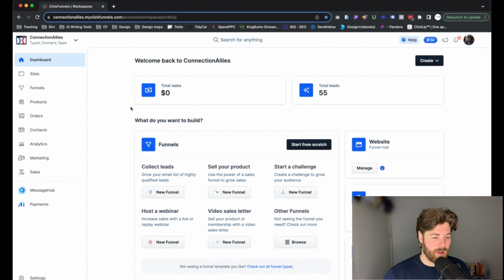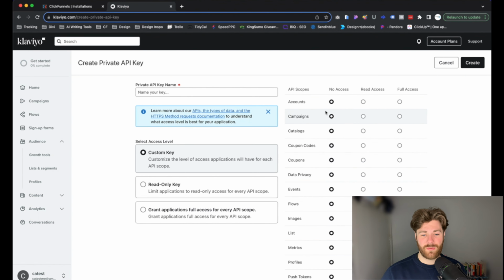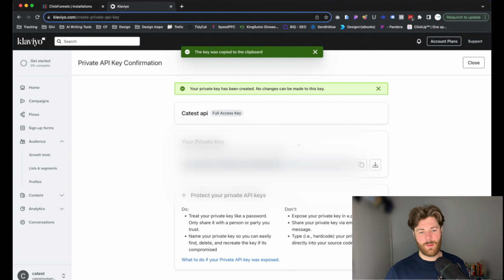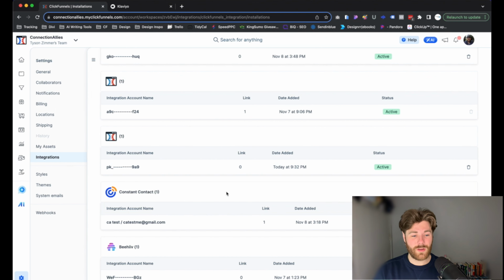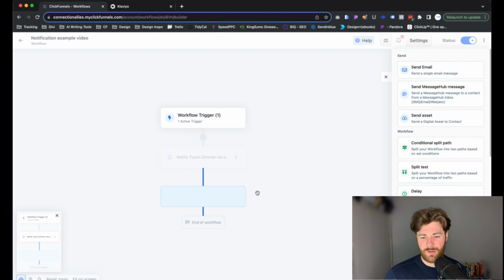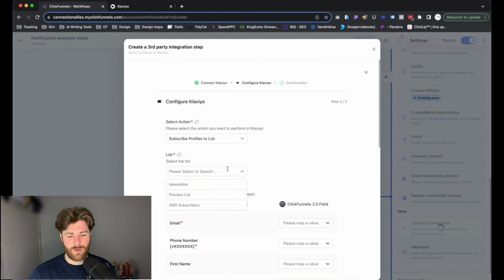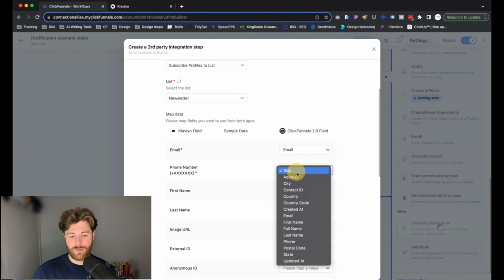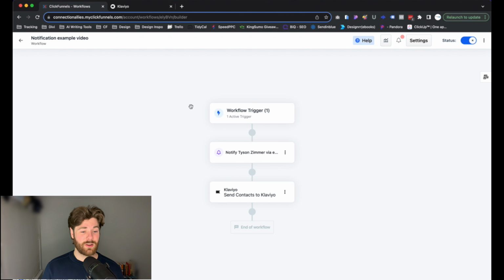How To Integrate Klaviyo In ClickFunnels 2.0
Elevate your email marketing to new heights by integrating Klaviyo with ClickFunnels 2.0! In this detailed tutorial, we'll show you how to seamlessly connect Klaviyo, a powerhouse in email marketing automation, with the versatile funnel-building capabilities of ClickFunnels 2.0. This integration is perfect for marketers and business owners who want to create more personalized, data-driven email campaigns that resonate with their audience.

Follow along as we guide you through each step of this integration, from initial setup to implementing advanced email strategies. With Klaviyo and ClickFunnels 2.0 working together, you’ll be able to enhance your customer journey, increase engagement, and drive impactful results.

📈 What You'll Discover:

- The importance of integrating Klaviyo with ClickFunnels 2.0 for your marketing campaigns.
- A comprehensive walkthrough for setting up Klaviyo integration within ClickFunnels.